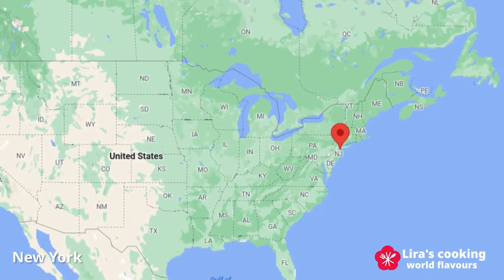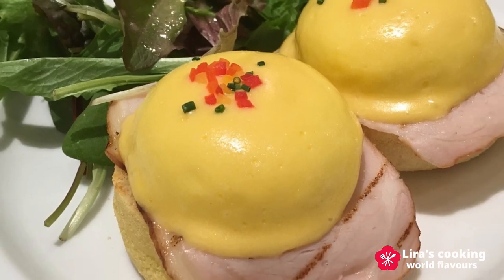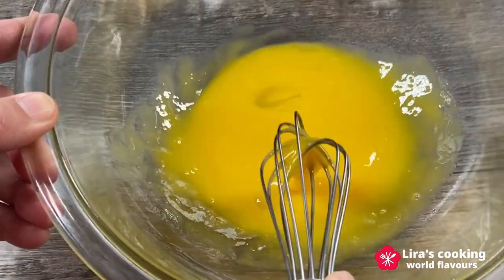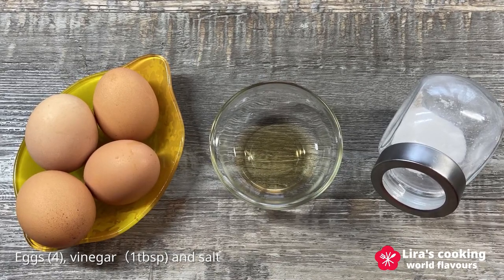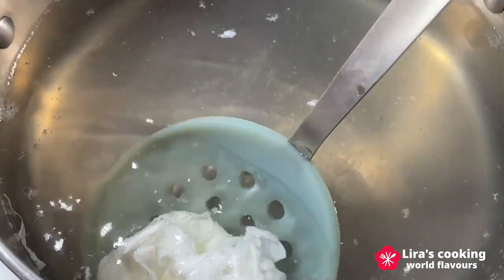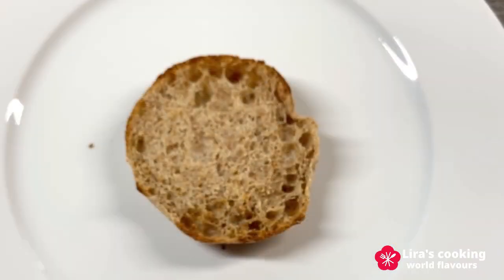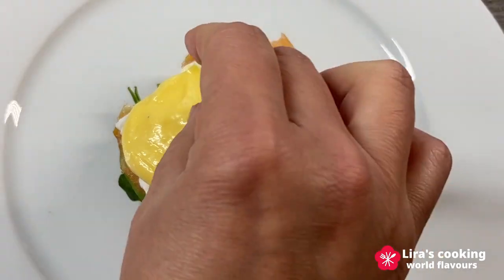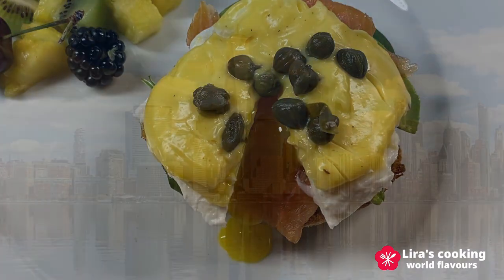World best breakfast/brunch: Eggs Benedict from New York - with smoked salmon and avocado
Every country has its own traditional breakfast dishes. My favorite one is eggs Benedict, which is originally from New York city. There are also numerous variations and interpretations of the dish. My all-time favorite is Eggs Benedict with smoked salmon and avocado. It is not only healthy, but also incredibly savory and colorful. I'm confident that you'll love this unique culinary experience.
- Room For Two: by Dan Lebowitz